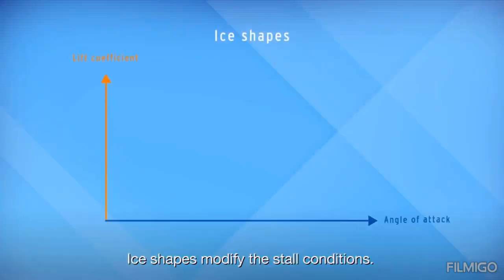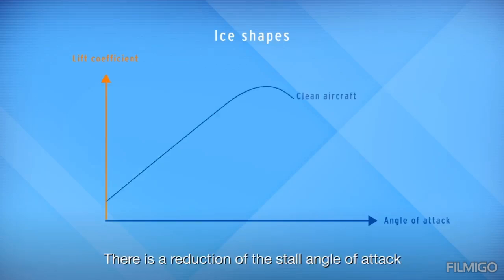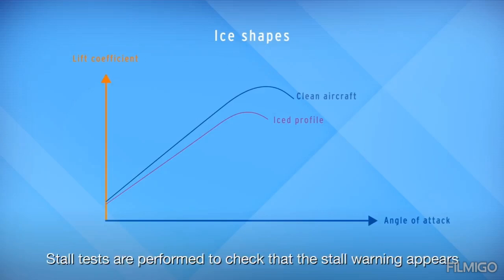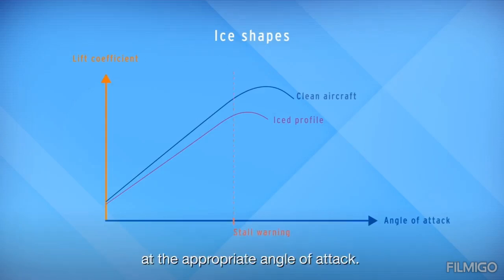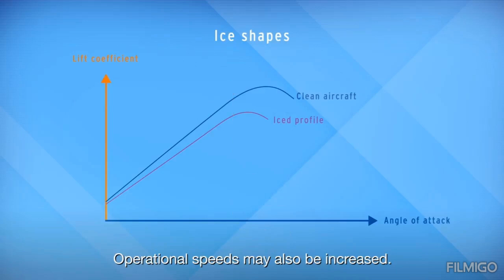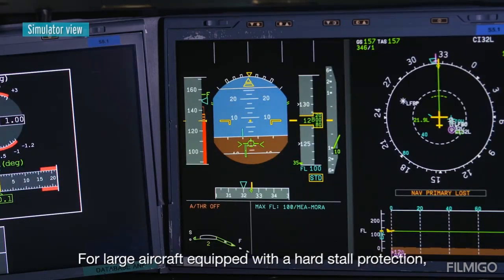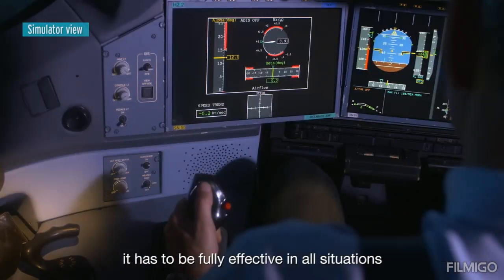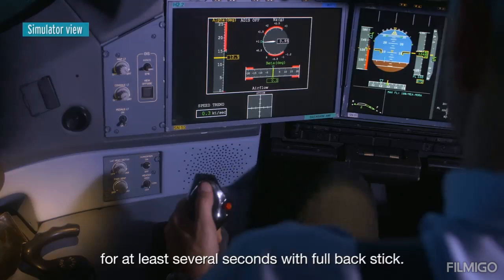Flight Test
Flight Tests With Ice Shapes

Video Credits: Airbus
Video Footage: Airbus